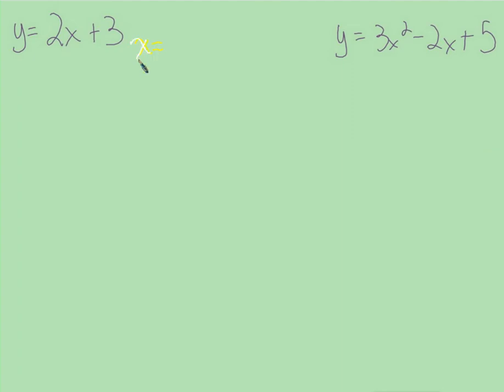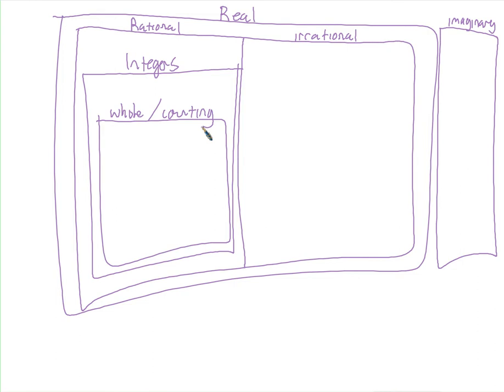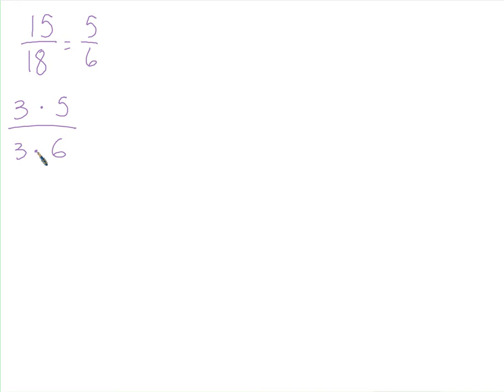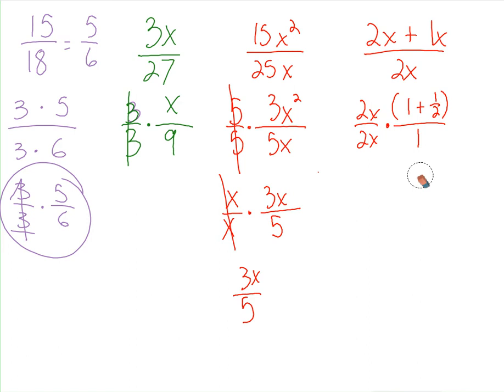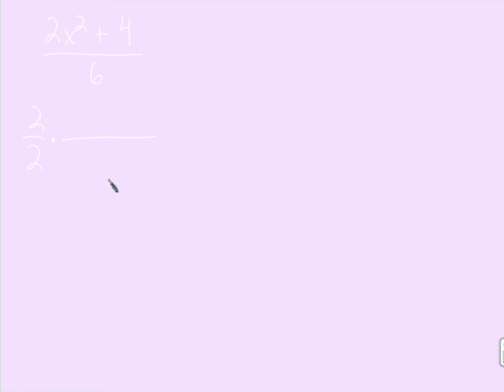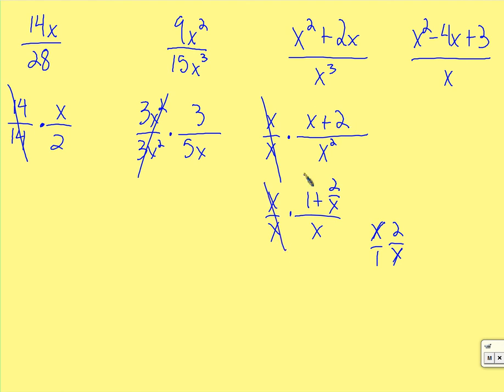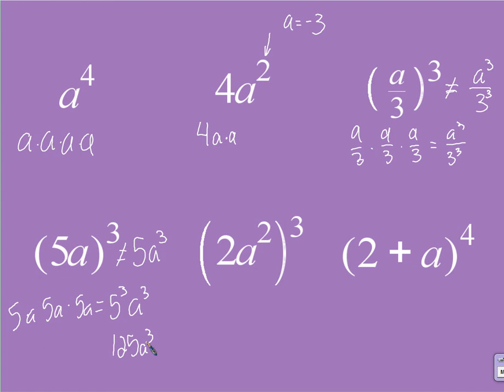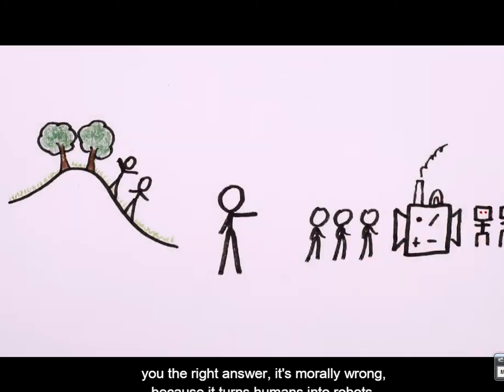Period 6: Algebra review day 2 (9/10/14)